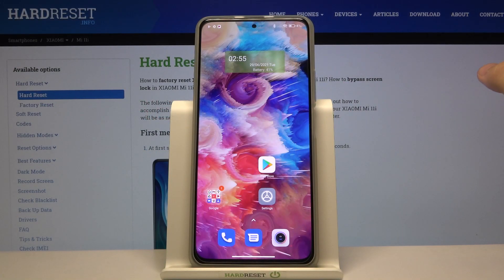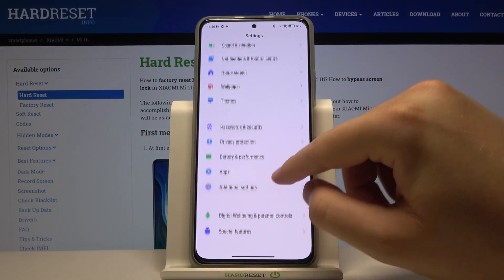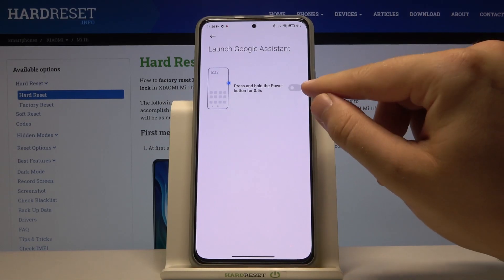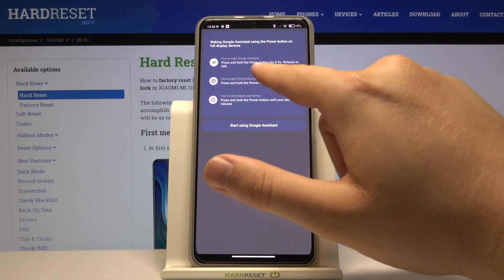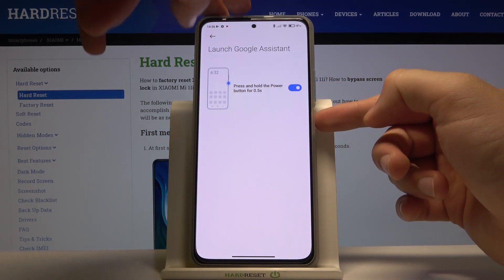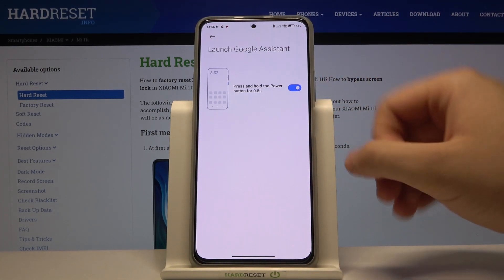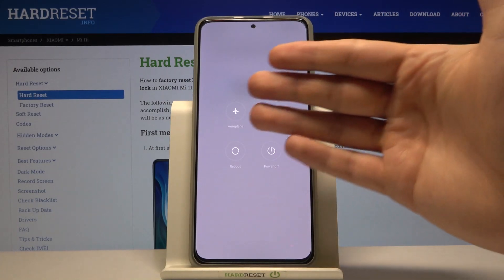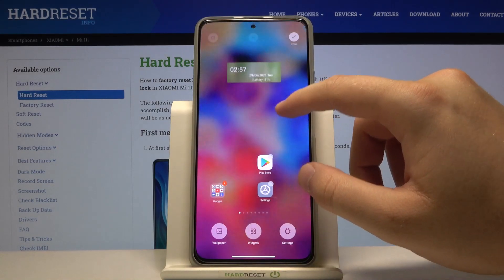How to Link Google Assistant to Power Key in XIAOMI MI 11i - Sign Google Feature to Power Button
In this tutorial, we would like to show you how to Link Google Assistant to Power Key in XIAOMI MI 11i! This way, you’ll be able to double click this button, and your Assistant will turn on instantly. If you wish to assign your Assistant to this Key, then just stay with us, follow the presented steps and enjoy quick access via Power Button on your Xiaomi. Let’s begin!

How to Change Button Shortcuts in XIAOMI Mi 8 Lite? How to Assign the App to the Button on XIAOMI Mi 8 Lite? How to Link Google Assistant to the Power Button in XIAOMI Mi 8 Lite? How to Unlink Google Assistant from a Power Key in XIAOMI Mi 8 Lite? How to Open Google Assistant by Holding the Power Button in XIAOMI Mi 8 Lite? How to Link Google Assistant to Power Button in XIAOMI Mi 8 Lite?